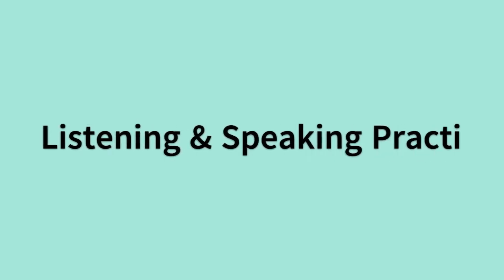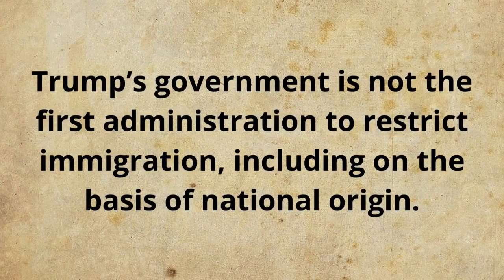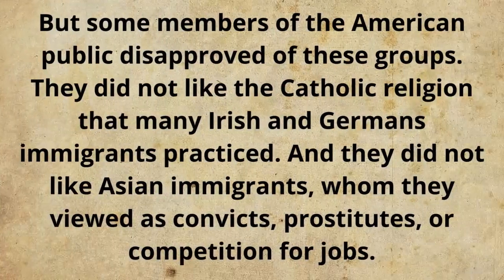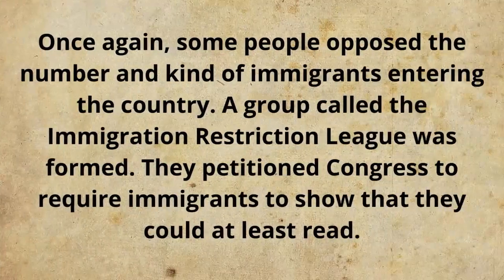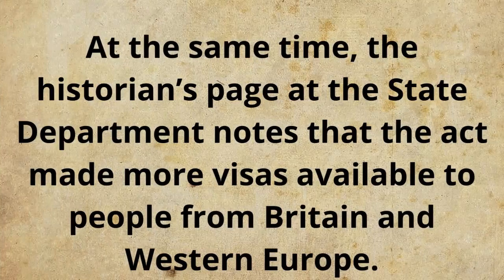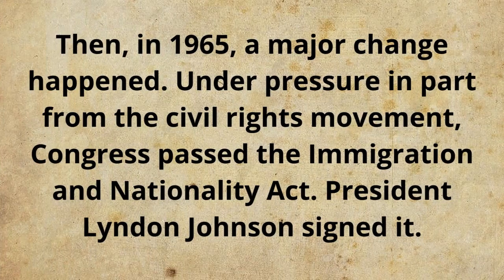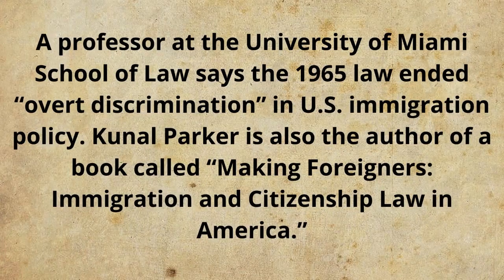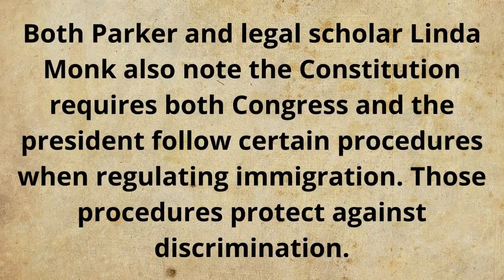English Language Fluency Listening & Speaking Practice news #9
Learning to speak English can be a challenging but rewarding journey. With over 1.5 billion English speakers worldwide, it's one of the most widely spoken languages in the world, making it an essential skill for personal and professional growth. Whether you're looking to travel, study abroad, or communicate more effectively in your career, improving your English speaking skills can open up new opportunities and help you connect with people from all walks of life.

To start your English speaking journey, it's essential to build a strong foundation of basic vocabulary, grammar, and pronunciation. This can be done through a variety of resources, including language textbooks, online courses, and language exchange programs. Once you have a solid understanding of the fundamentals, you can begin to practice speaking with native speakers or language partners, watch English-language movies and TV shows, and listen to English-language podcasts to further develop your skills.

One of the most effective ways to improve your English speaking abilities is to practice speaking regularly. This can be done through conversation clubs, language exchange programs, or by hiring a private tutor or language coach. Additionally, you can use technology to your advantage by using language learning apps, such as Duolingo or Babbel, to practice your speaking skills in a fun and interactive way.

Finally, it's essential to have patience and persistence when learning to speak English. Mastery of a new language takes time and effort, but with consistent practice and dedication, you can make significant progress towards your goals. Don't be afraid to make mistakes or ask for help when needed, and remember to celebrate your progress along the way.

In summary, learning to speak English can be a challenging but rewarding journey that can open up new opportunities for personal and professional growth. By building a strong foundation of vocabulary, grammar, and pronunciation, practicing speaking regularly, and having patience and persistence, you can make significant progress towards your goals and become a confident and fluent English speaker.